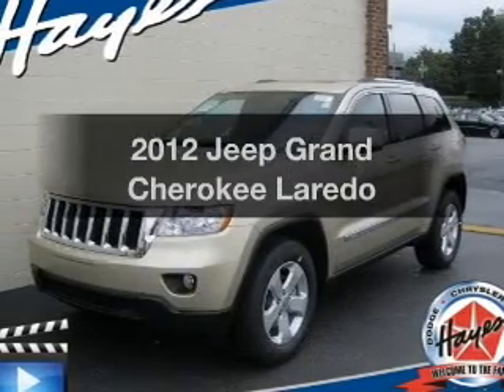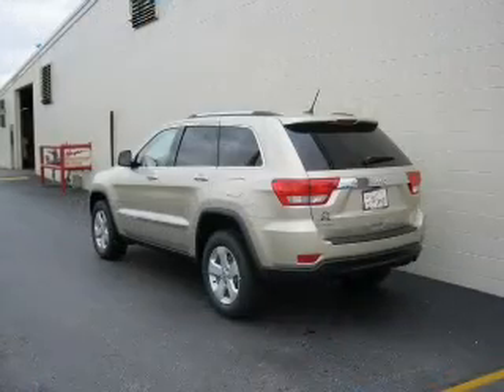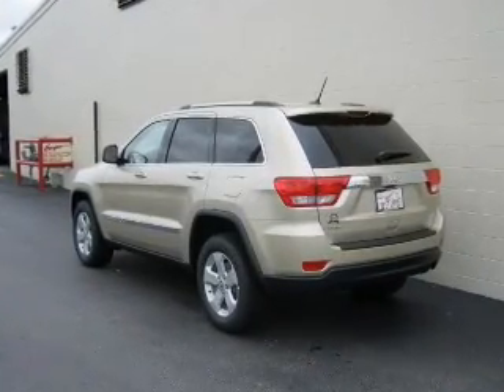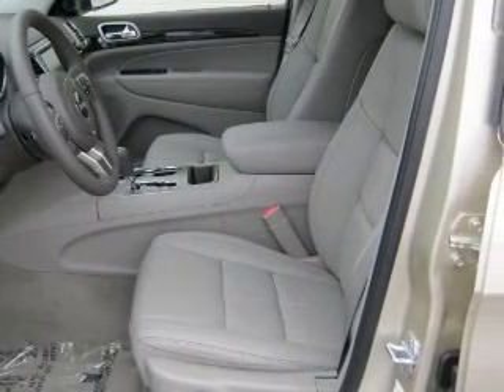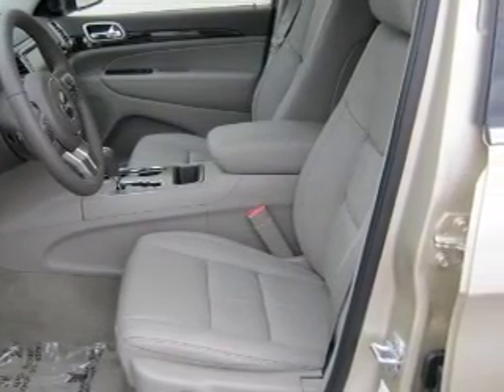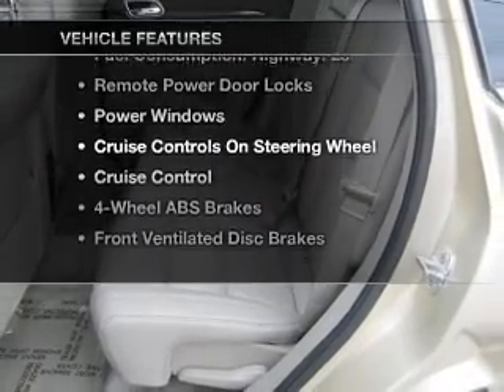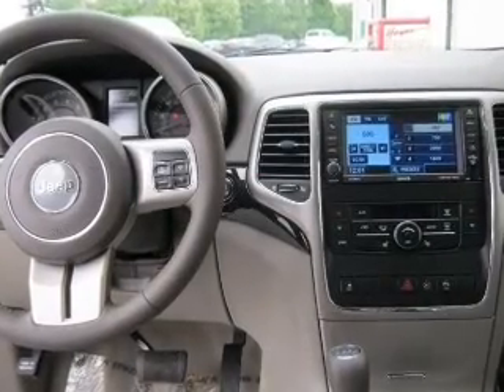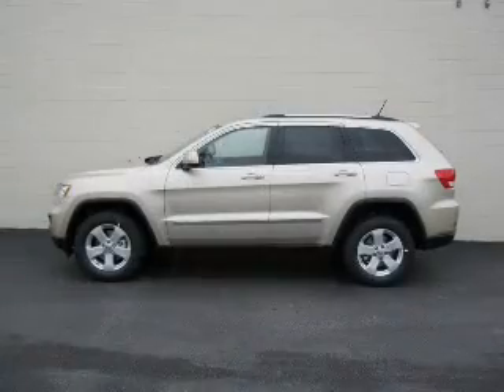2012 Jeep Grand Cherokee - Lawrenceville GA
Phone:
Year: 2012
Make: Jeep
Model: Grand Cherokee
Trim: Laredo
Engine: 3.6 liter 6 cylinder
Transmission: AUTO
Color: White Gold
Mileage: 7
Address:
719 W. Pike St.